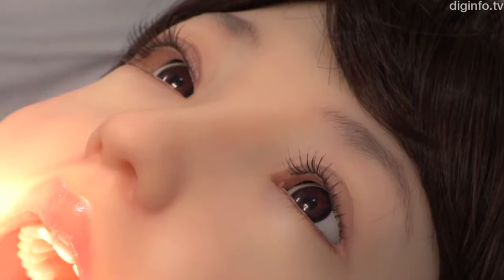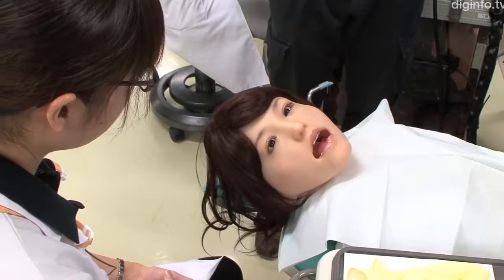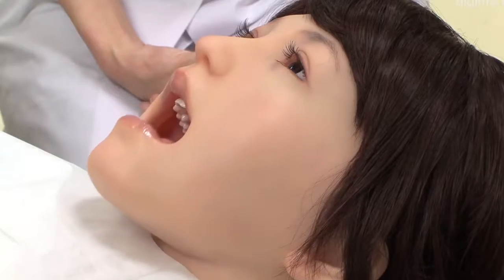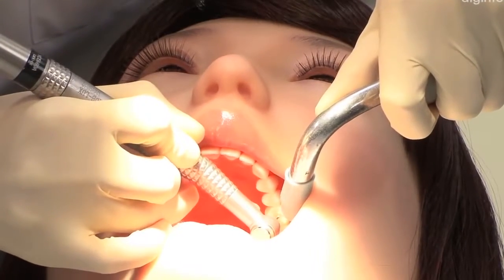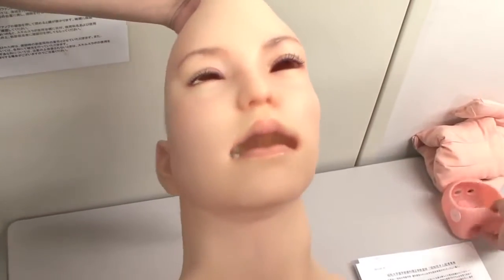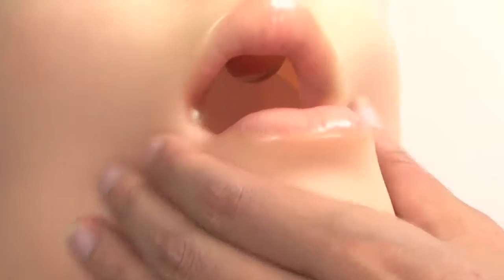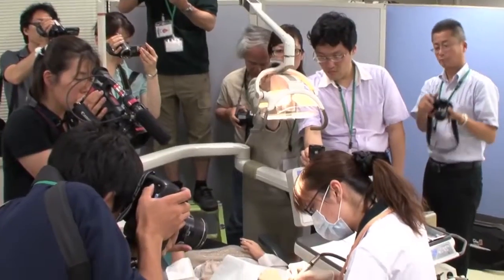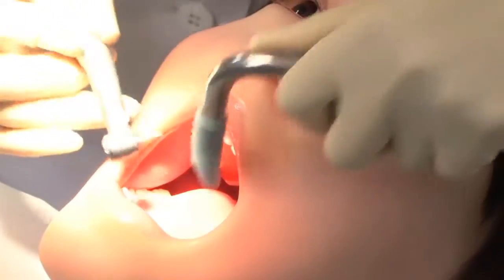News: The Future Dental School with Lifelike Dental Androids Patients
Via DigiInfo TV - Showa University demonstrates its Robot Dental Patient, Showa Hanako 2. The release is a major milestone in the field of dental and health care practitioners. The level to at which has gone into producing a life like robot that has random movements, jesters makes it very realistic. This newest version incorporates silicon, a switch from PVC, which gives it it's life like look. The Dental Training Robot is in production and being sold by Yoshida Dental MFG.

THE YOSHIDA DENTAL MFG
1-3-6 Kotobashi, Sumida-ku
Tokyo, Japan ZIP130-8516
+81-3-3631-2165